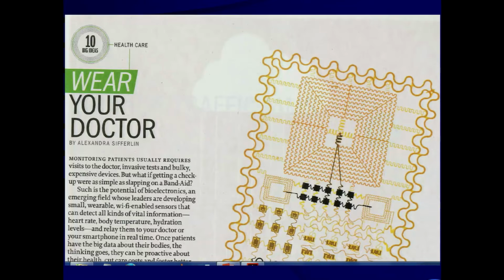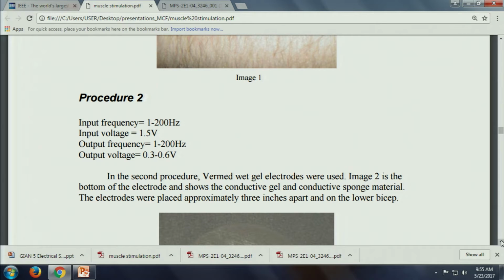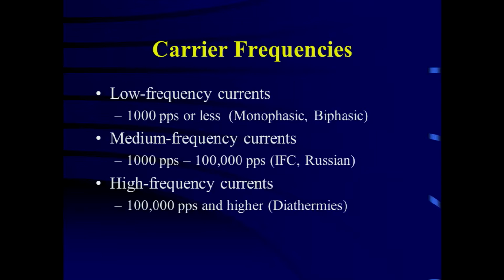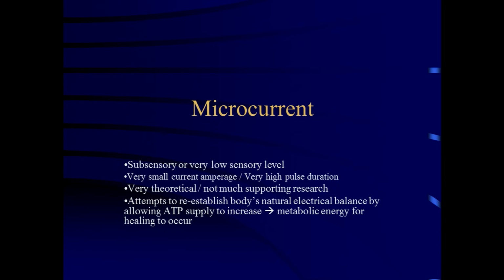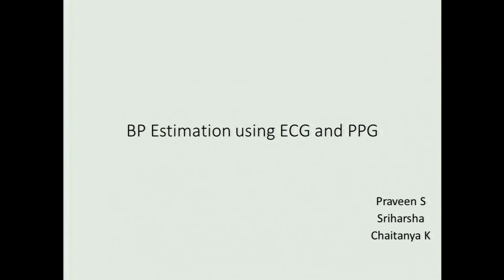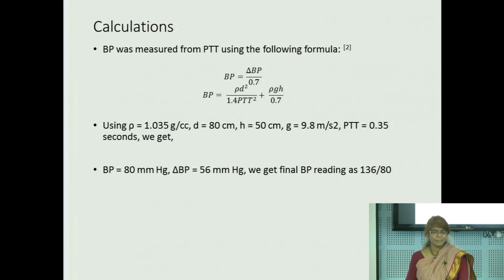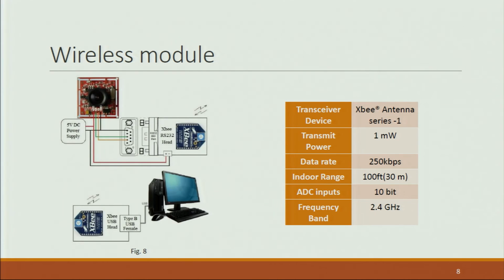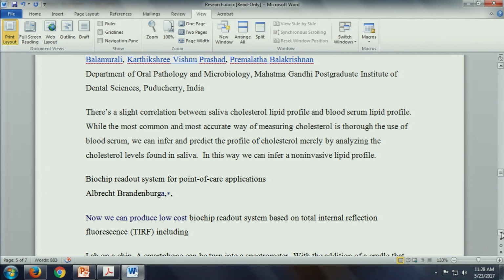Medical Applications of Electrical, Electronics and High Voltage Engineering - 23/05/2017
GIAN Course:-
Course Coordinator - Prof. N K Kishore